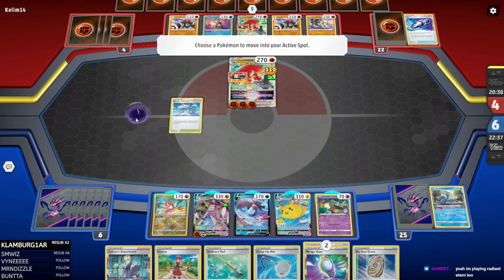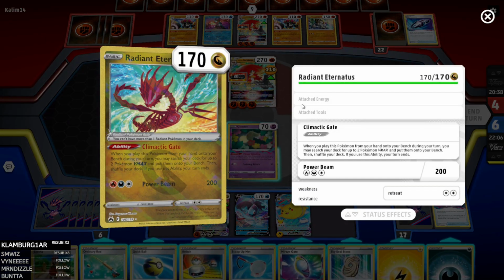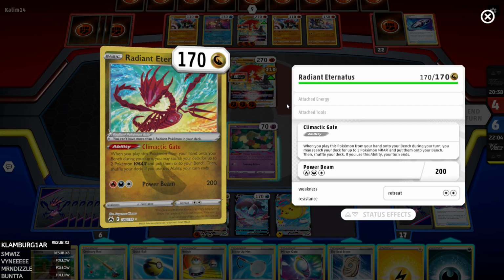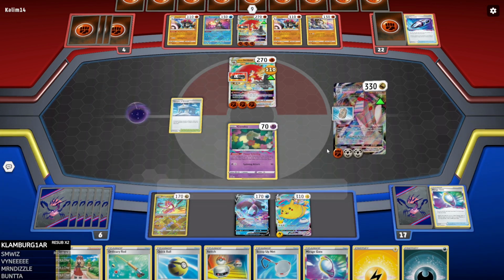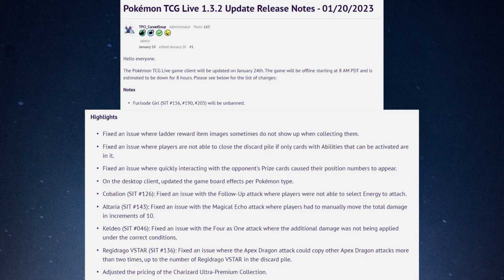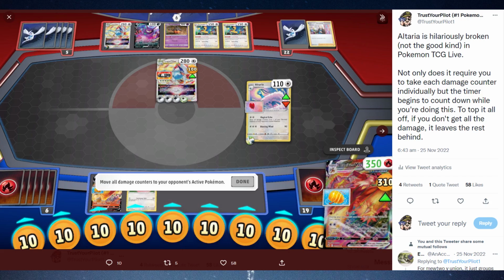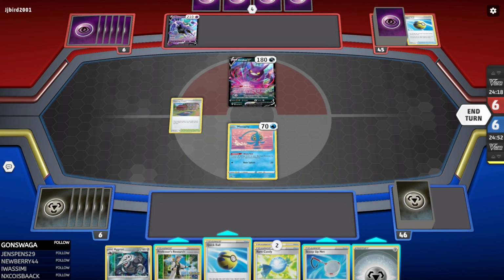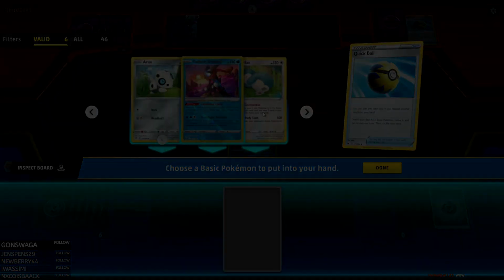Pokemon TCG Live is getting WORSE in 2023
The launch of Crown Zenith should have been a joyous occasion. Instead, it's more like that movie Midsommar.